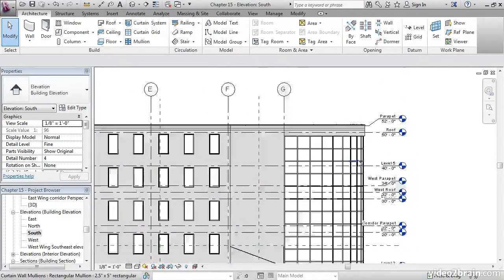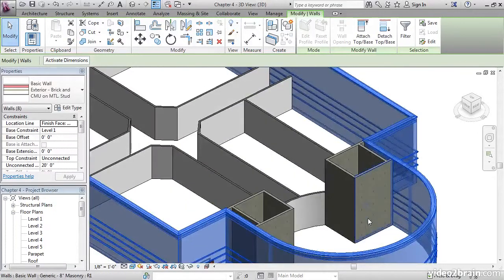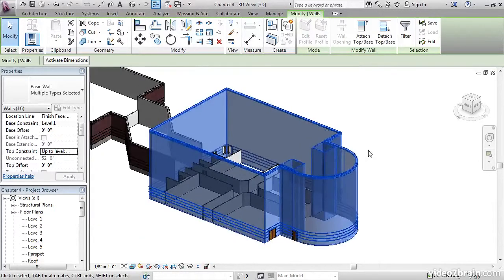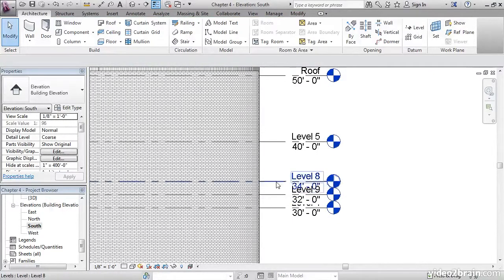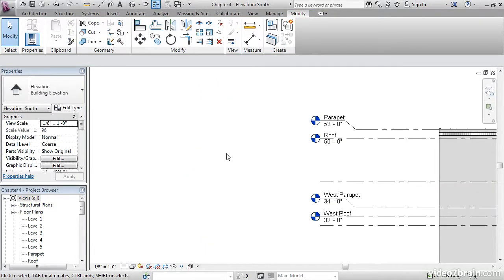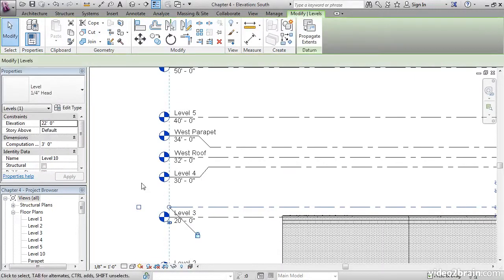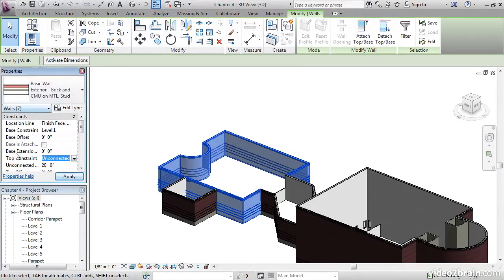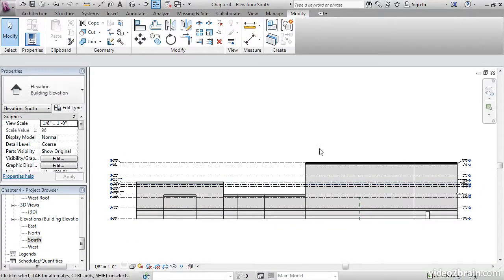REVIT ARCHITECTURE TUTORIAL Lesson 17